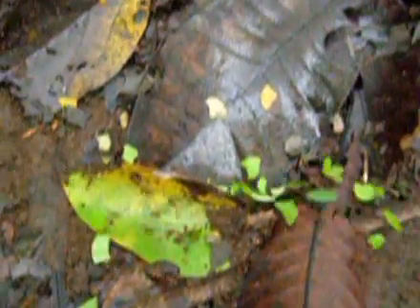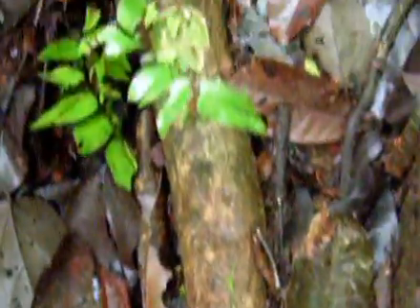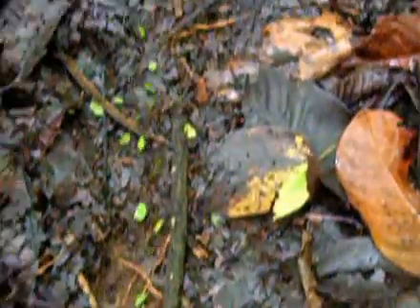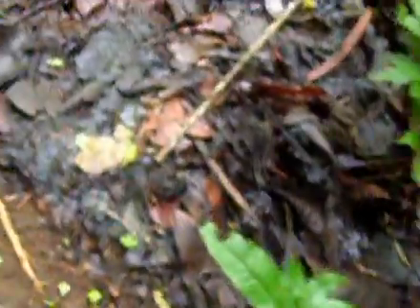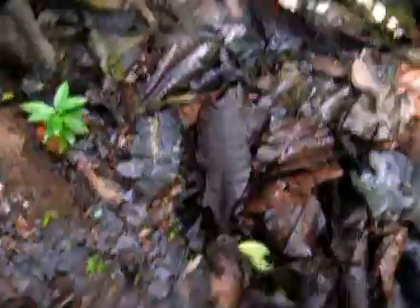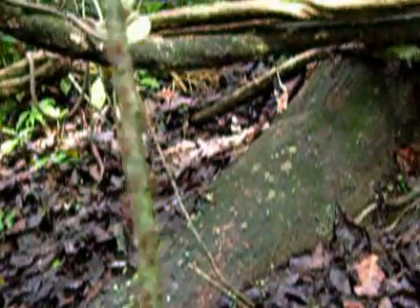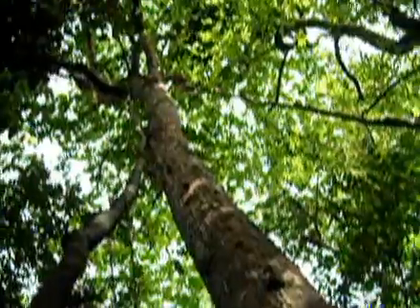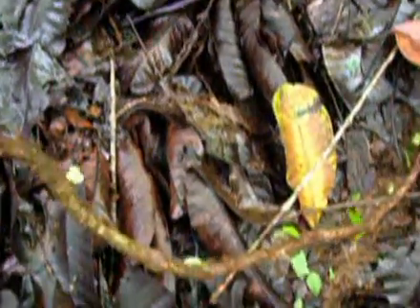Leafcutters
Leafcutter ants on Barro Colorado Island, Panama